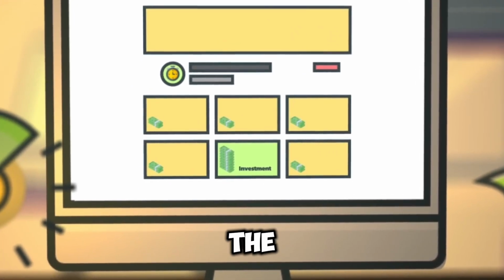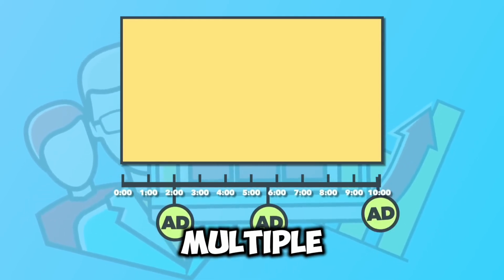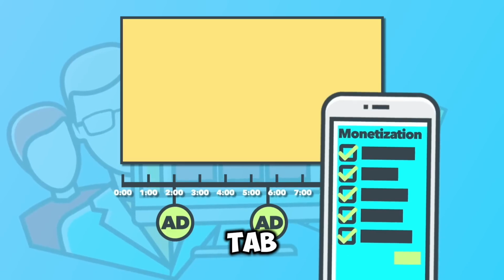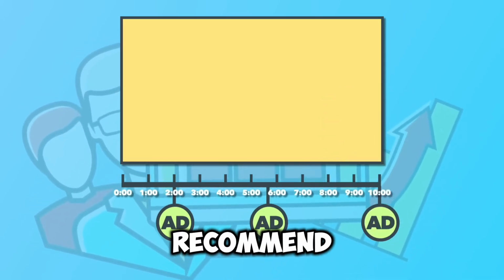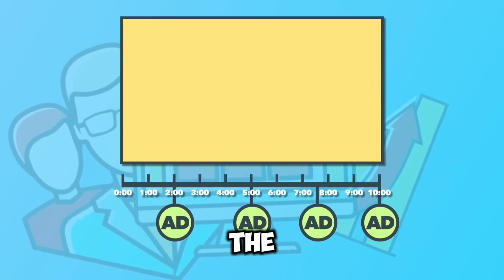Ways to Monetize Faceless YouTube Channels [2025]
I reveal the 6 ways to monetize your YouTube channel without making videos in order to make money on YouTube the real way. If you're looking for how to monetize on YouTube in order to make money using this unique method that doesn't require recording videos, you're in the right place. I also show example channels as well as some of my own student case studies and how they could potentially monetize.

If you're serious about making money online, check out my course!

My name's Matt Par and on this channel I show you how I make money online and how you can start earning income on the internet fast today.